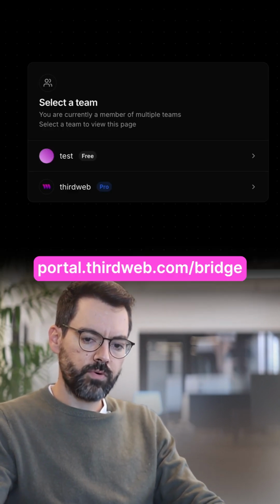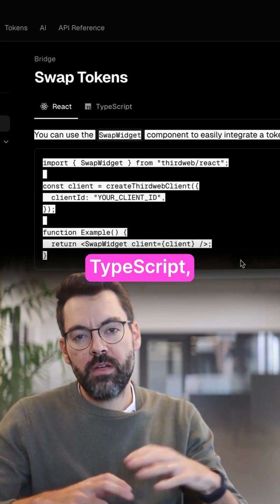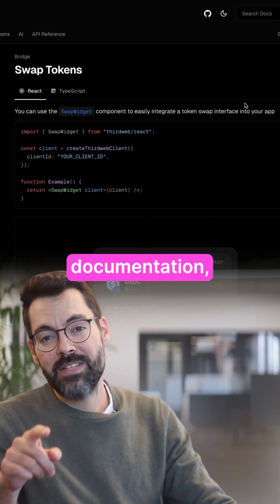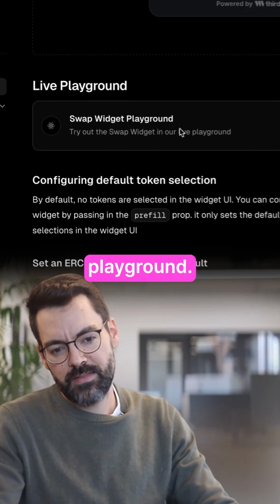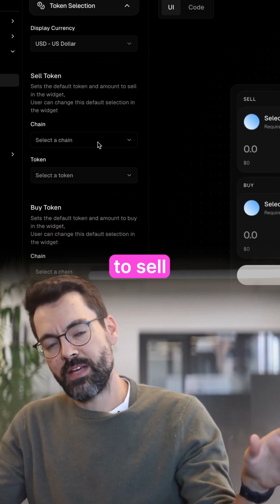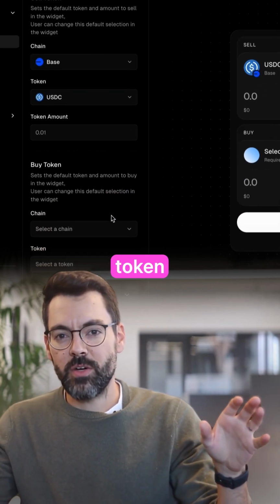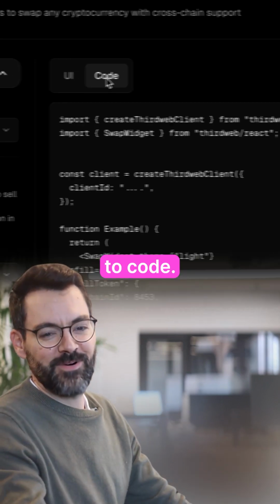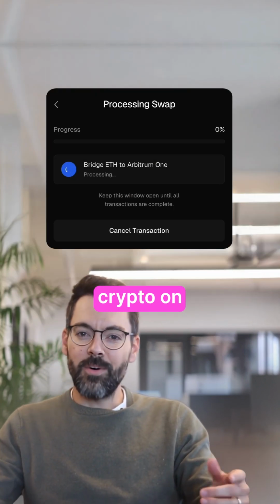How to Swap Any Crypto on Any Chain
thirdweb Bridge allows developers to easily bridge and swap tokens between chains and wallets.

With the Bridge's Swap Widget, you can easily embed this component for users to swap any cryptocurrency with cross-chain support.

Features:
1. Cross-chain swaps - Exchange tokens across 50+ supported chains
2. Real-time quotes - Get up-to-date pricing and execution estimates
3. Route optimization - Find the best path for any token pair
4. Status tracking - Monitor cross-chain transaction progress